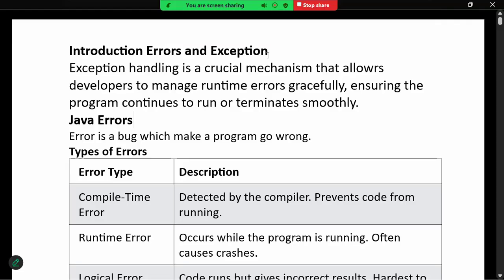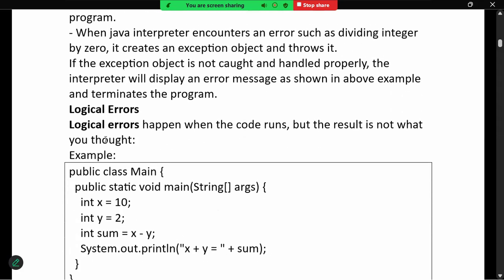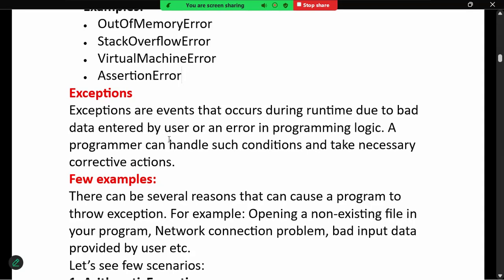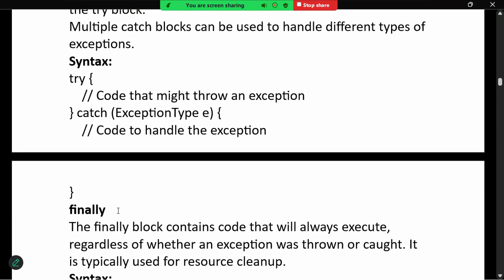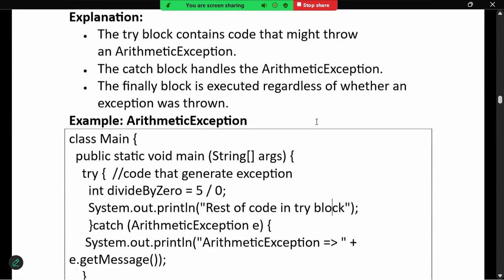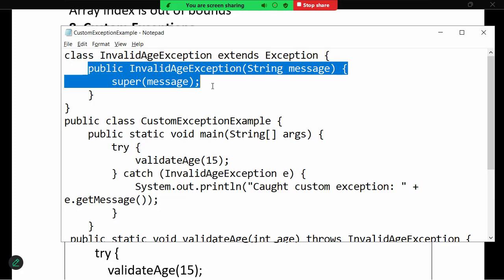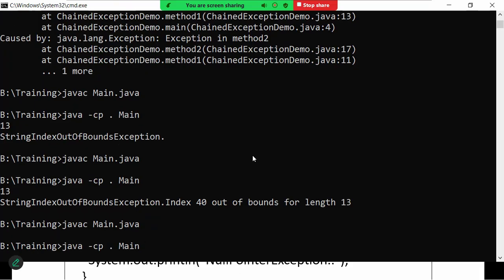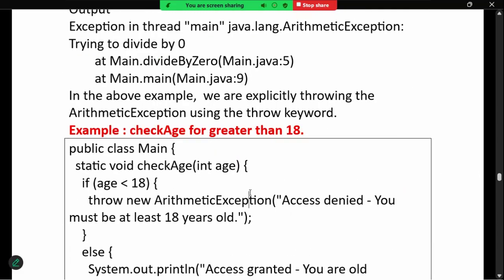Java Exception Handling with Demo Programs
In Java, an exception is an event that disrupts the normal flow of a program's execution during runtime. Exceptions are typically recoverable conditions that a program can anticipate and handle.